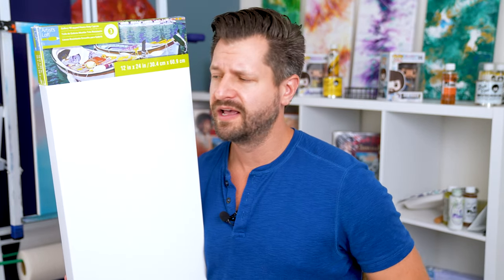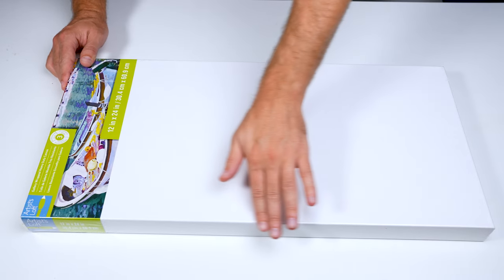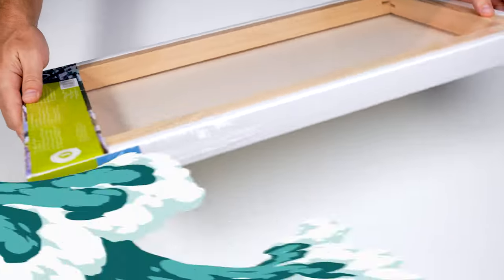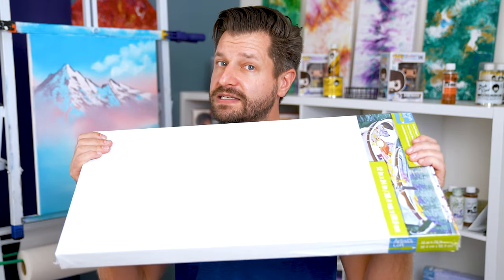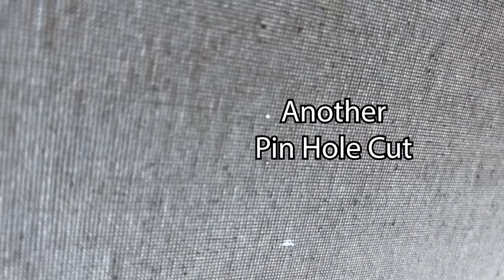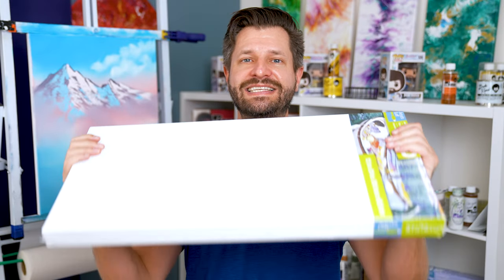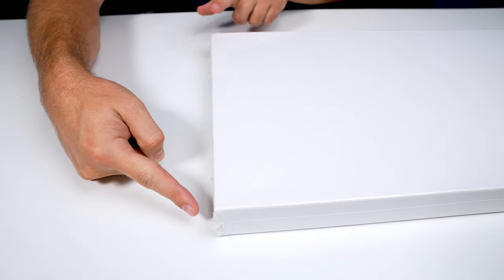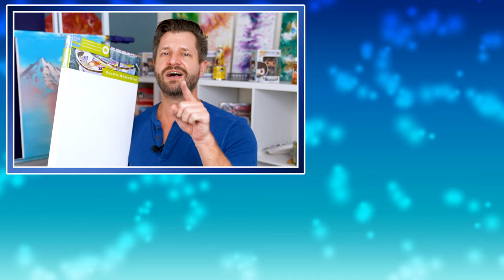All Artists MUST Do This Before Buying ANY Art Canvas!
Looking to buy a canvas? Make sure you check out this video to save you time and money.

In this video I will go over all the tips and tricks I do to every canvas before I even buy it. This steps will ensure that you purchase a high quality canvas. All acrylic and oil painters should check out this video. It's a game changer.

⭐ Spray Varnish⭐

🔷 Canvas Rolls
🔷 Cheap Canvas
🔷 Starter Canvas Packs
🔷 Canvas Pads For Practice

⭐ Chapters ⭐

   🔷 00:00 - Do This Before Buying Any Canvas
   🔷 00:33 - Inspecting A Canvas For Flaws
   🔷 01:47 - Canvas Discoloration
   🔷 02:16 - Checking For Gesso Errors
   🔷 03:17 - How To Check For Canvas Damage & Holes
   🔷 04:22 - Canvas Warp Testing
   🔷 06:18 - Inspecting Canvases You Buy Online

⭐ Helpful Videos ⭐